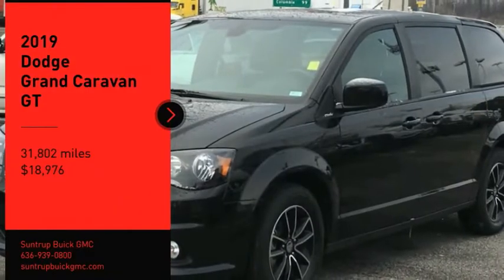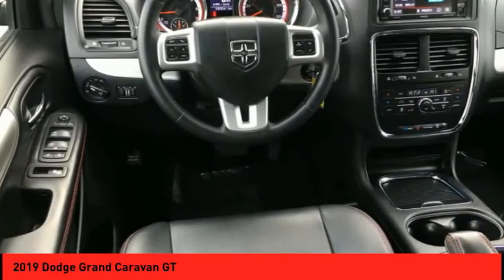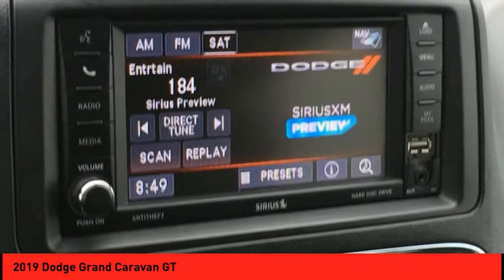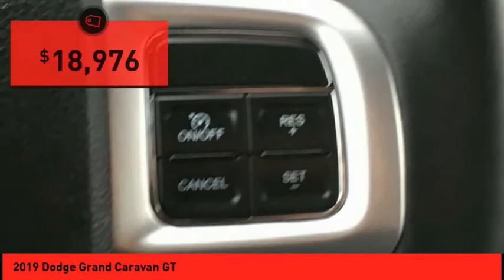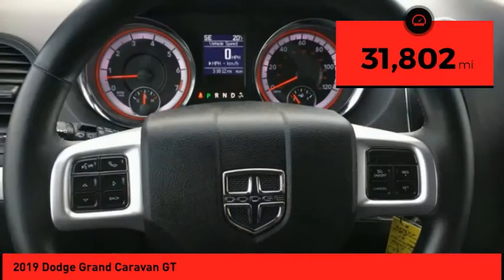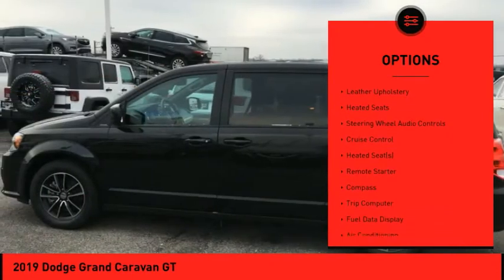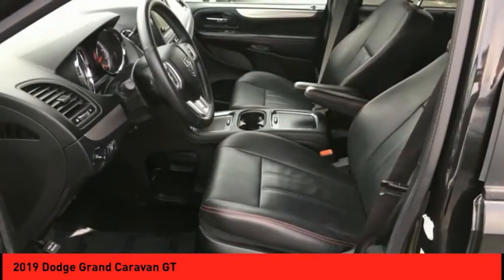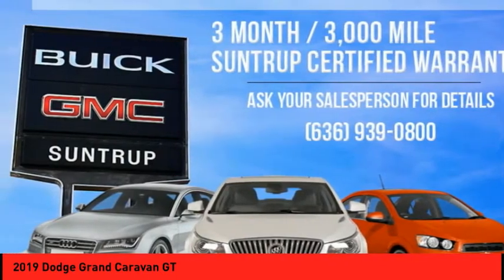2019 Dodge Grand Caravan St. Peters MO P5232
2019 Dodge Grand Caravan GT

This 2019 Dodge Grand Caravan GT features a remote starter, backup camera, a leather interior, heated seats, traction control, and side air bag system and may just be the car you've been waiting for.  It comes with a 6 Cylinder engine.  This one's available at the low price of $18,976.  This one scored a crash test rating of 4 out of 5 stars.  The exterior is a sleek black onyx crystal pearl coat.  Make phone calls, access your GPS and more with Bluetooth.  Keep your vehicle cleaner with leather interior.  You won't miss a beat with great time-saving features like remote starter.  This is the vehicle you have been waiting for!